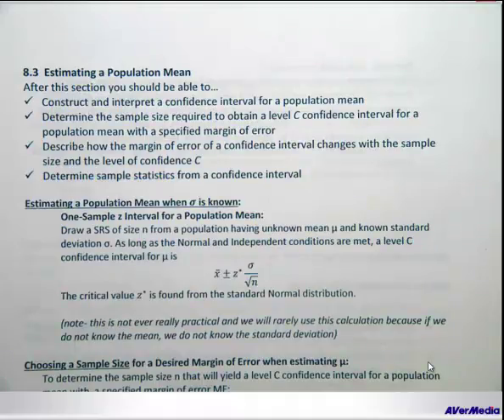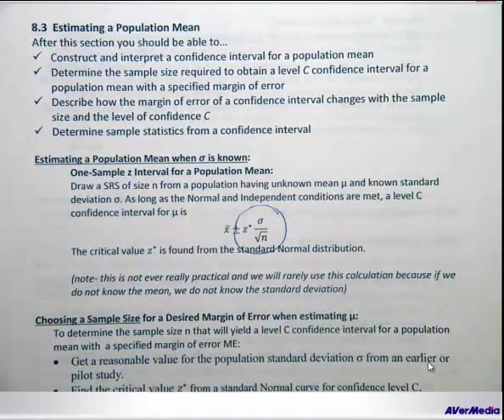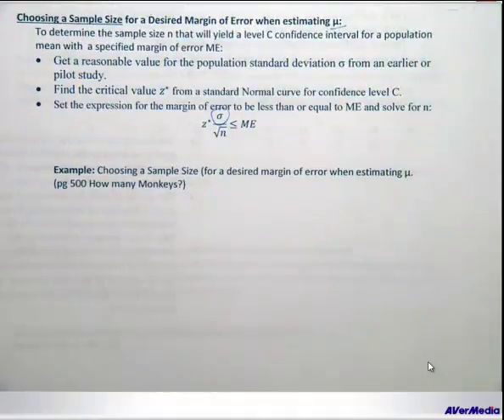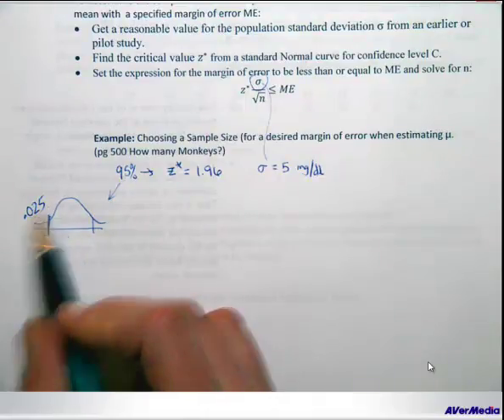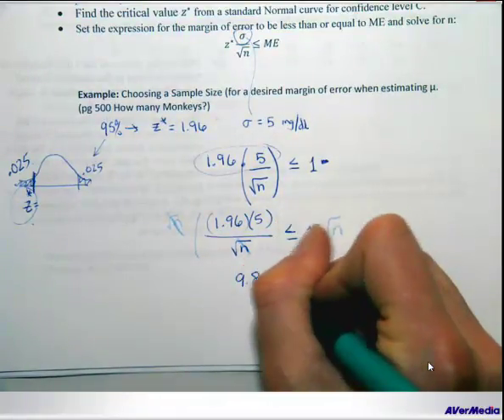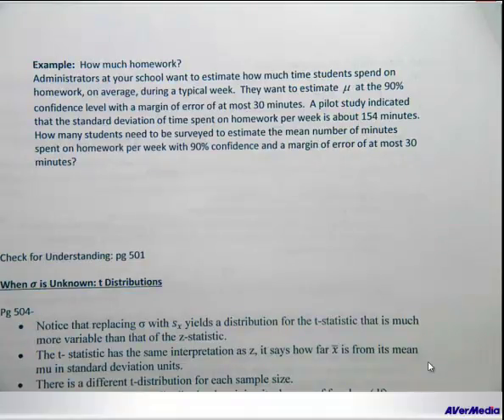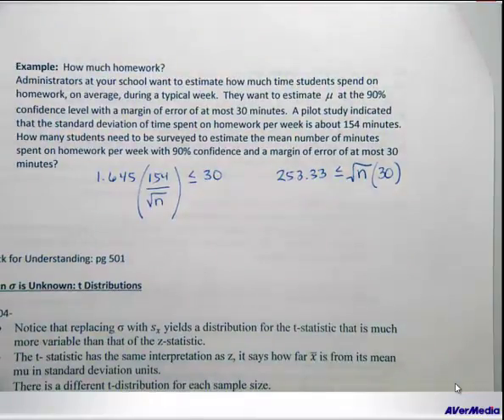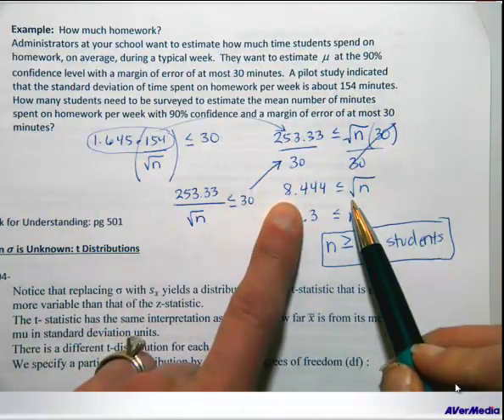Statistics Lesson 8-3 Part 1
Determining a Sample Size needed to construct a confidence interval for a population mean.